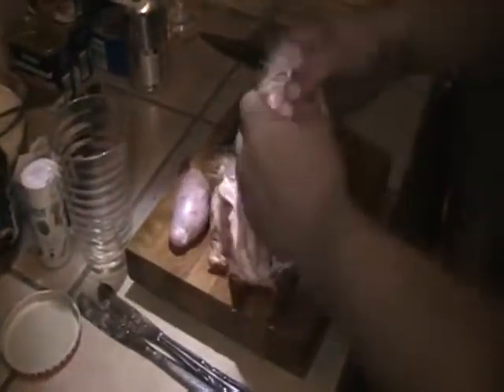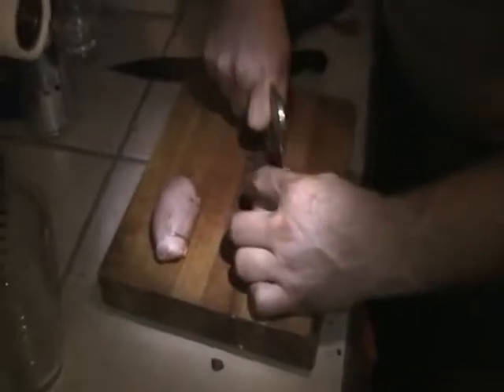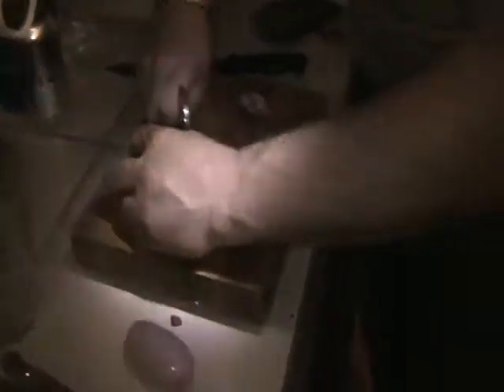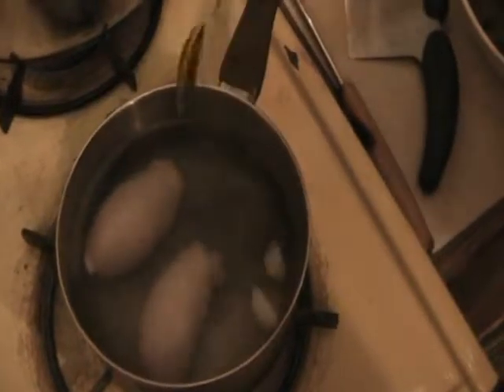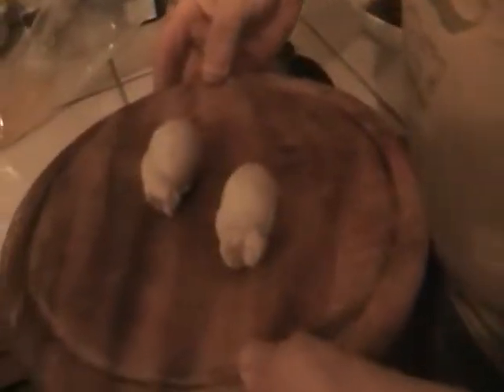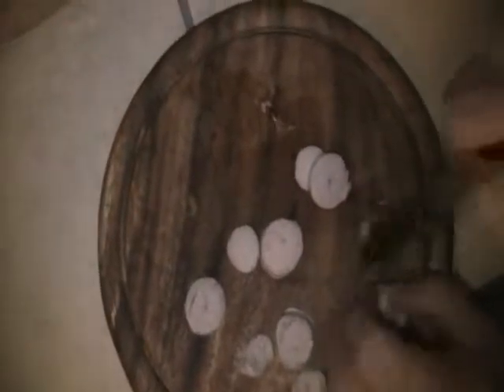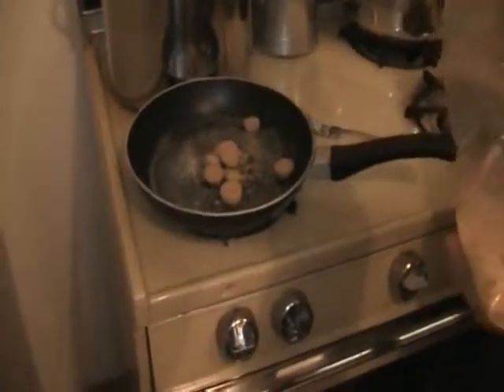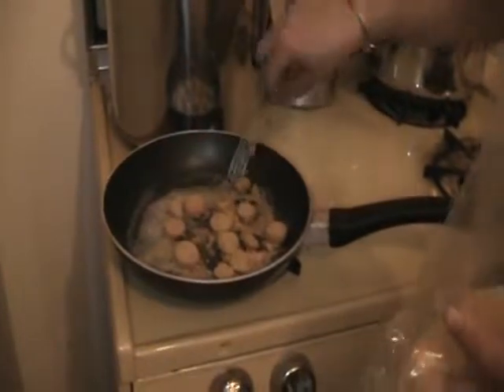Eating deer testicles!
Well, well, well!
We promised you that if we shot a deer this year, we would eat the heart and the nuts, well here it is!
For those of you that are a bit squeamish, just play the video!